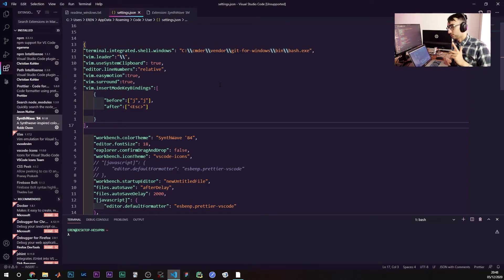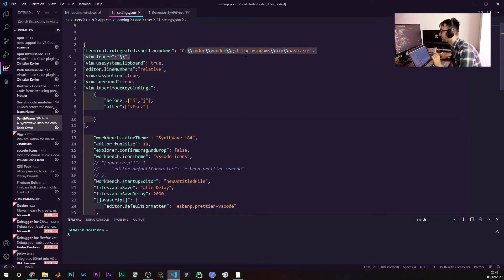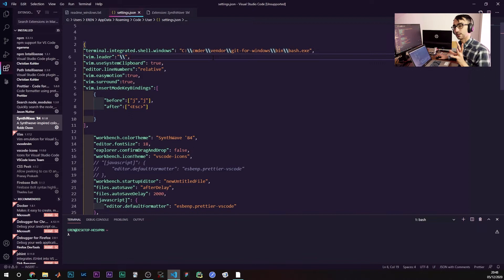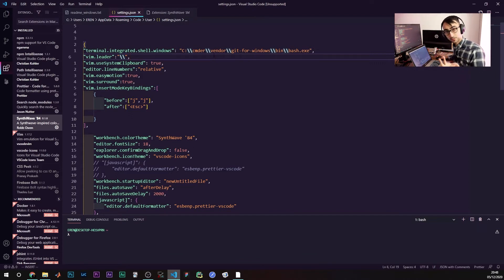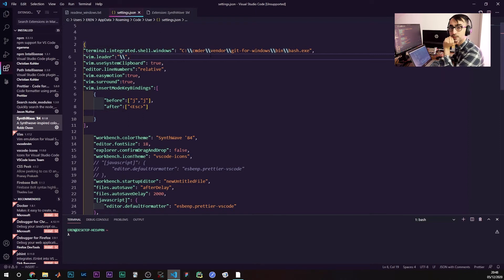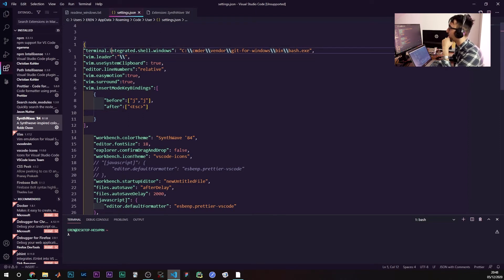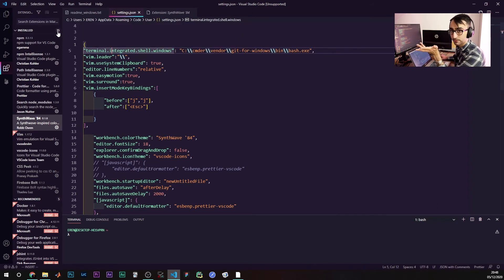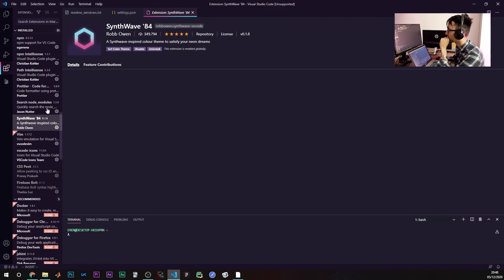Best VS Code Neon Light Theme